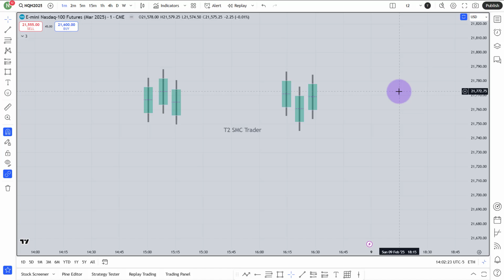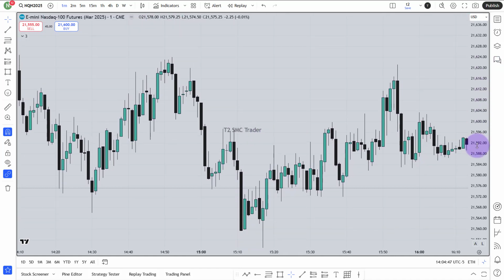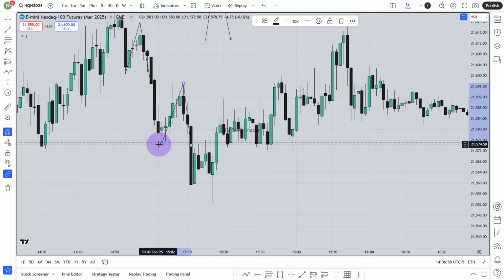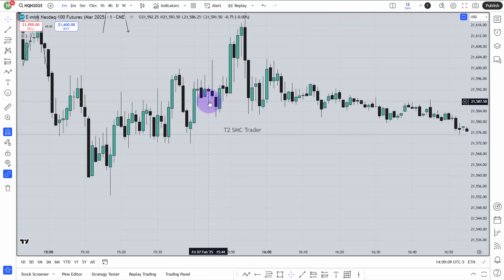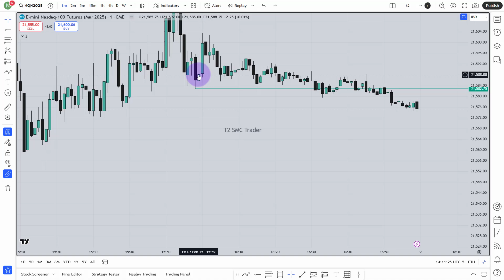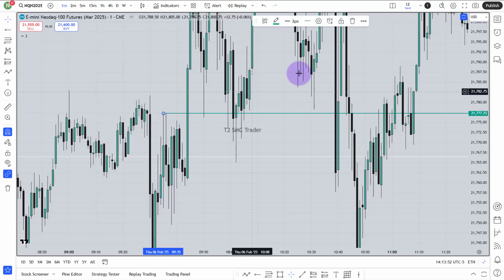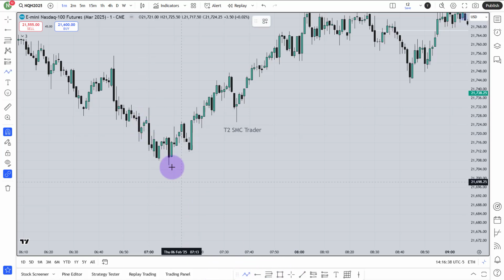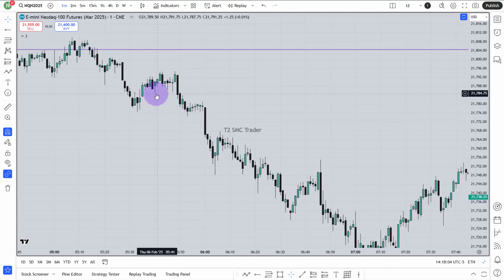ICT Complete Course For Beginners. Episode 2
50k Starter accounts at MyFundedFutures are now only $80 with no activation fee!! Use code : T2WIZARD